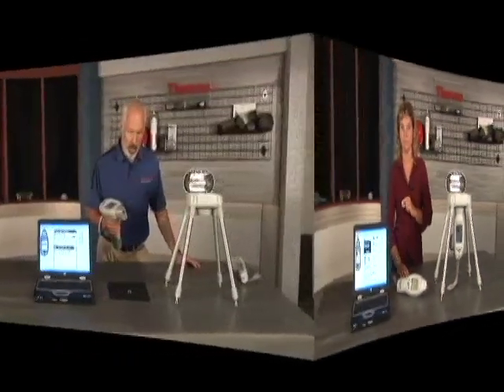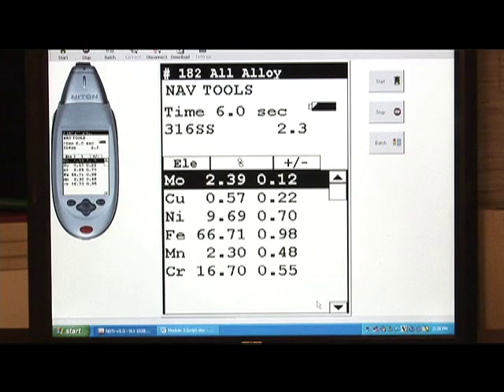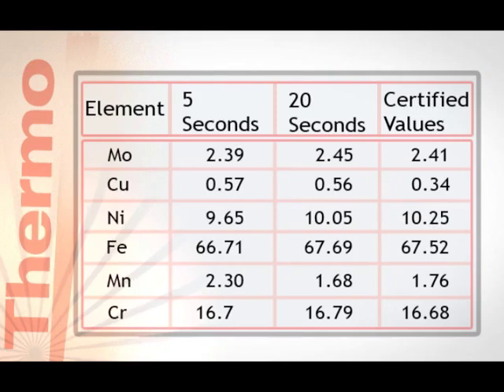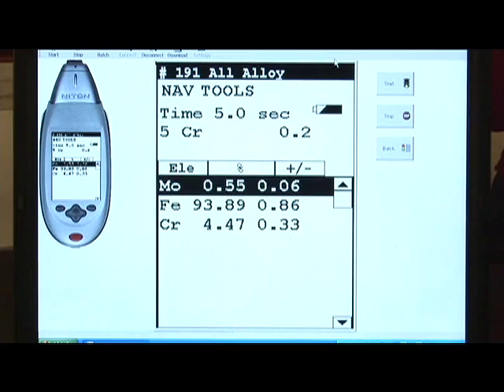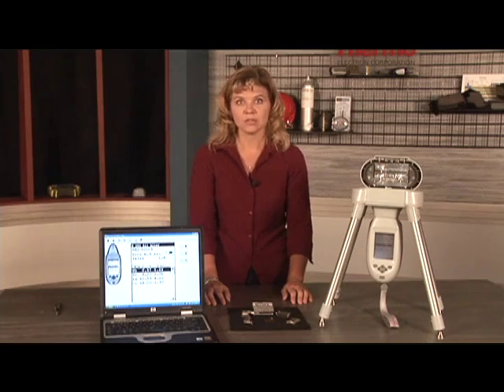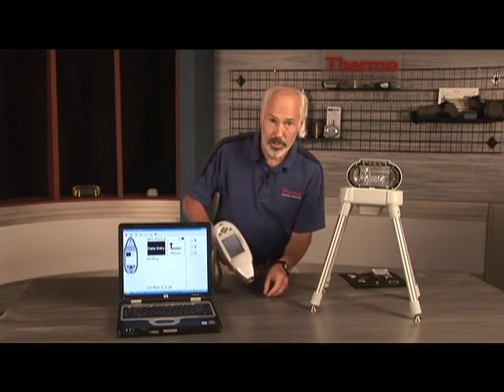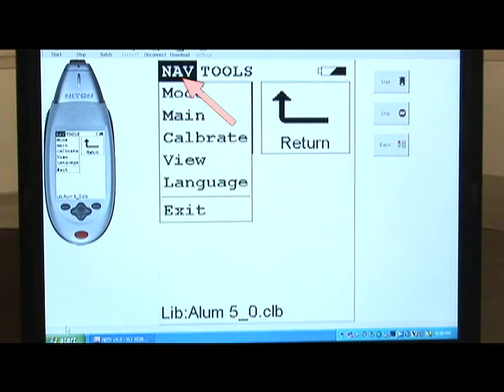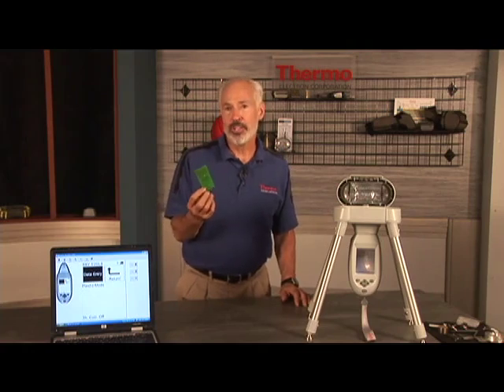VTS 03 1